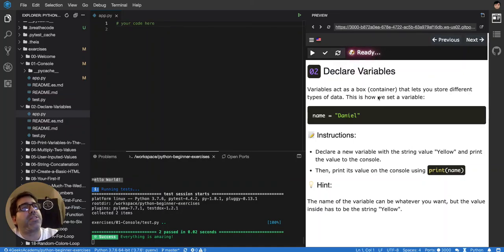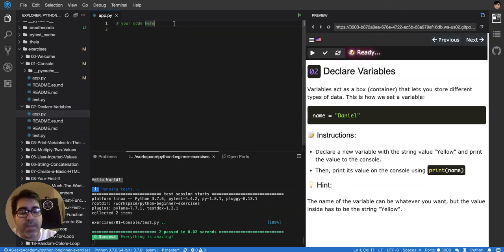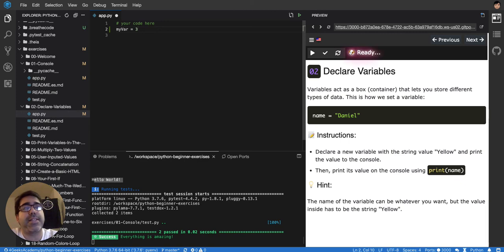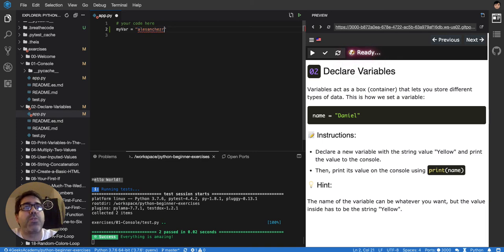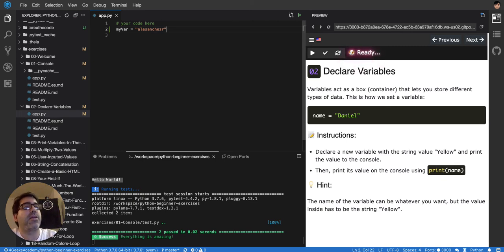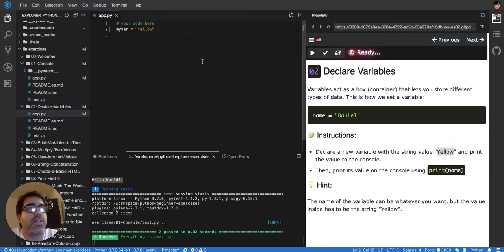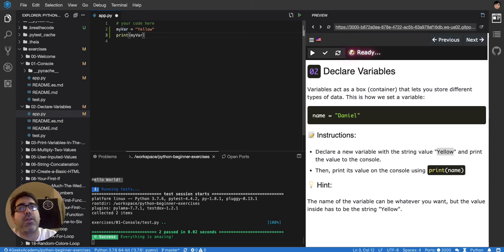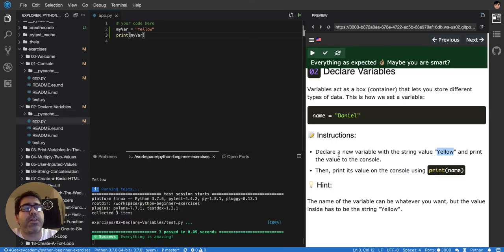02 How to declare variable - Python Tutorial for Beginners (Interactive and Auto-graded)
In this video you will learn how to declare a new variable in python and print it on the console.

This is the 02 video on a series of hundreds of video tutorial exercises about python for beginners.